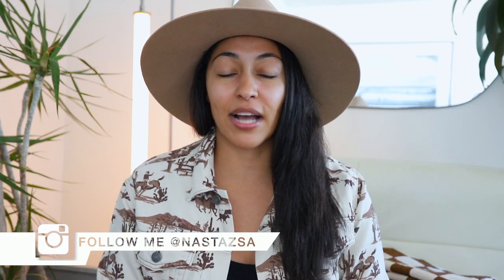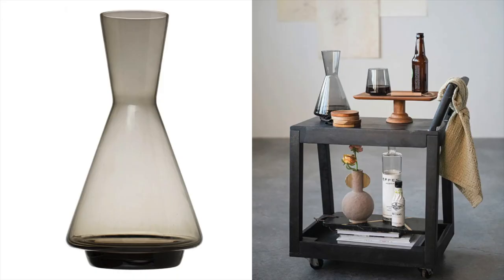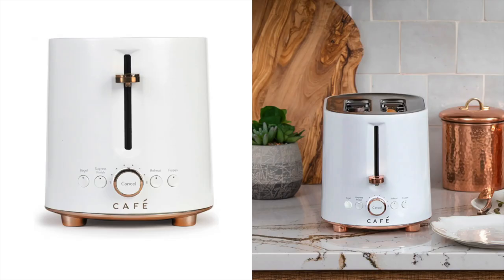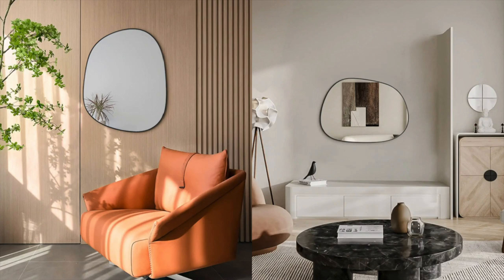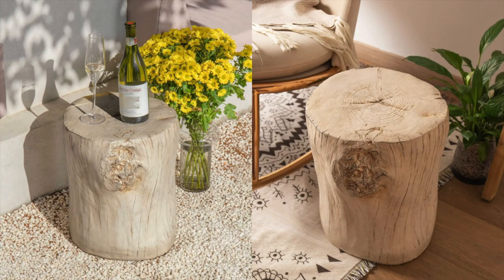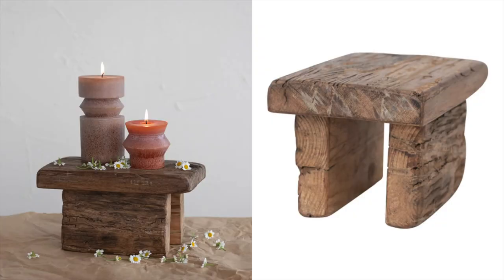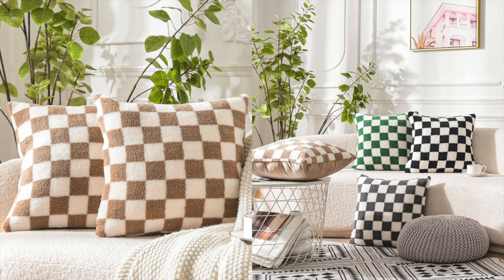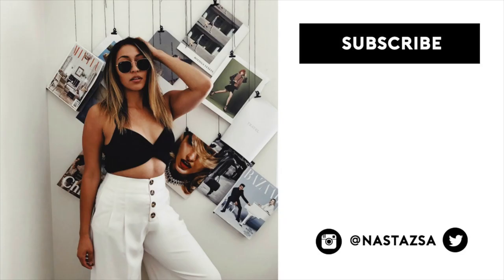10 NEW AMAZON HOME MUST HAVES 2022! THINGS YOU NEED FROM AMAZON! AMAZON FAVORITES!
Marble Decor
Blue Planter
Wood Side Table
Wood Pedestal
Brown Jar
Checkered Pillows
Marble Tray

BEAUTY FAVORITES!